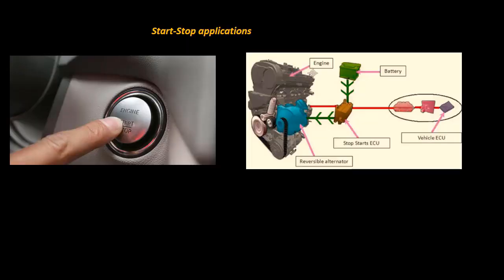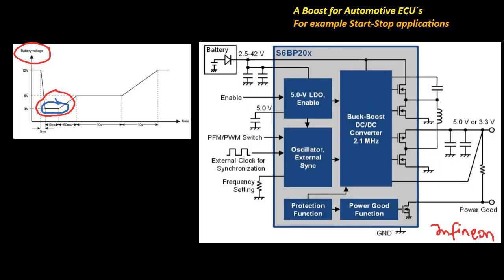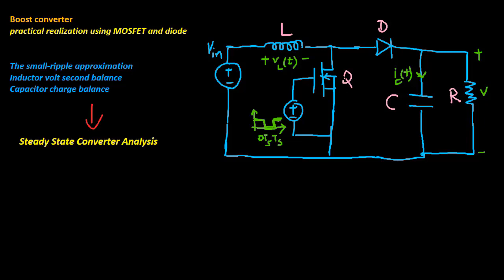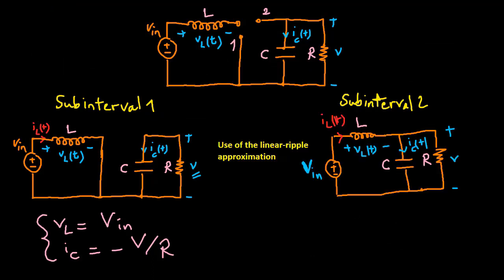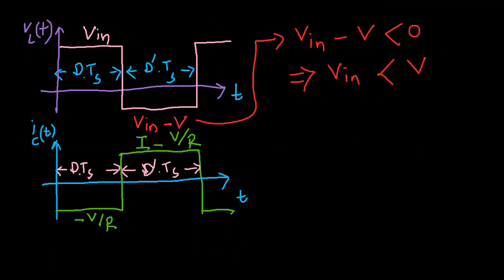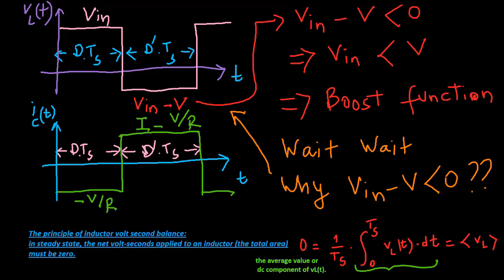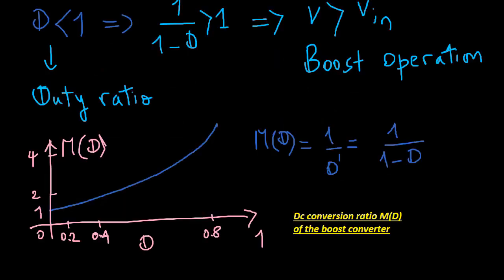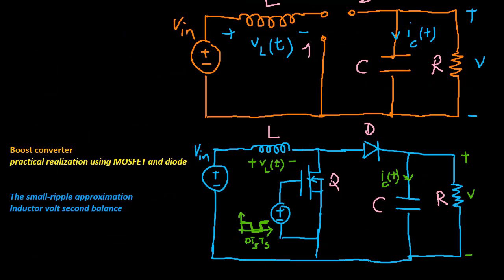Boost Converter Steady State Analysis part one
Boost Converter Steady State Analysis by using The small-ripple approximation and the Inductor volt second balance.

DC-DC fundamentals - an introduction
Basic Principle of DC DC Converter - DC DC Converter - Power Electronics.
One of the goals of today's technology is to design small, lightweight converters that can handle considerable power with high efficiency.
steady-state output voltage and inductor current.

The objective of this serie is to serve as a tutorial guide for power electronics introductory where the fundamentals of power electronics are defined, rigorously presented and treated in sufficient depth so that students and young engineers acquire the knowledge and skills needed to design practical power electronic systems.